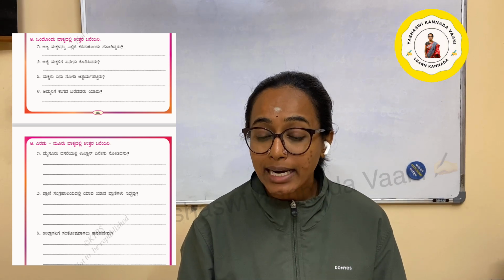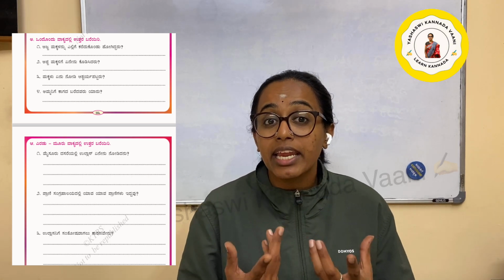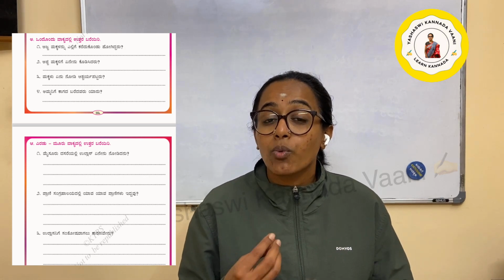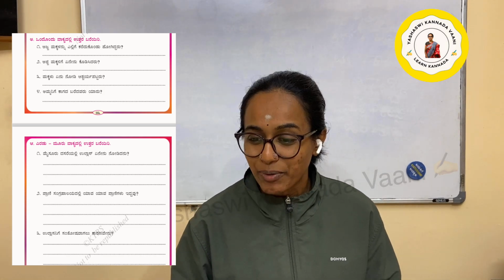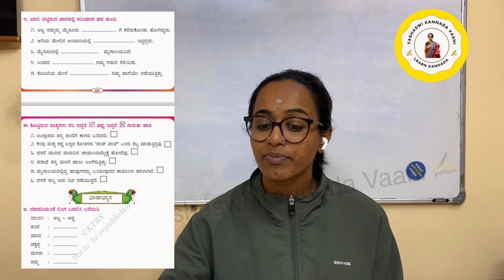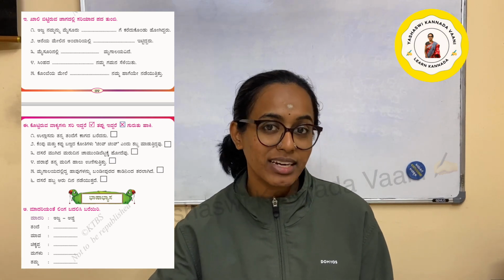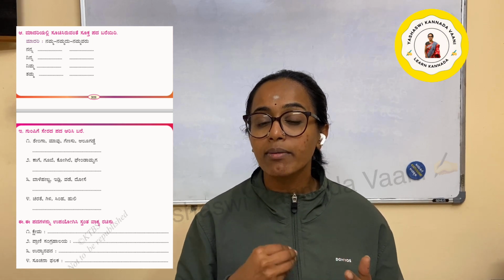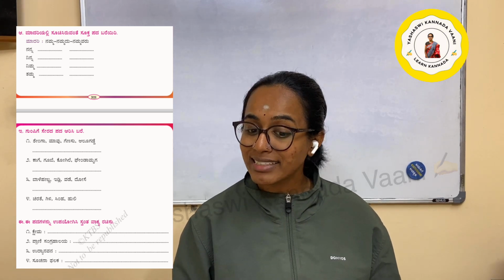CBSE 4th std ತಾಯಿಗೊಂದು ಪತ್ರ Thaayigondhu pathra EXERCISE IN ENGLISH Savi